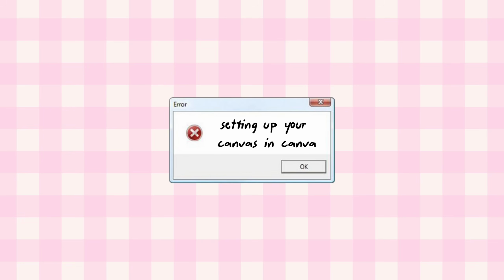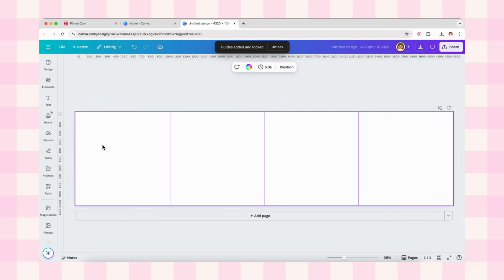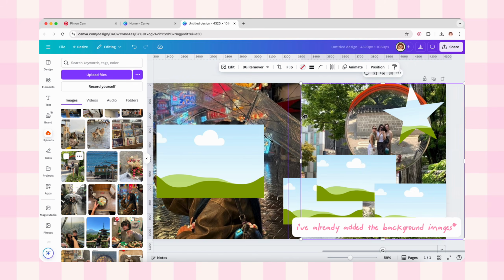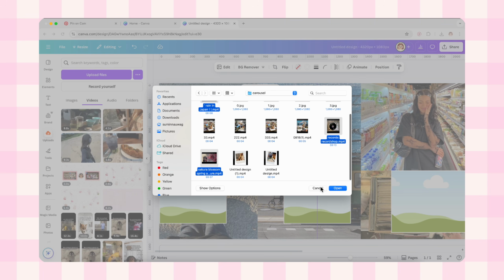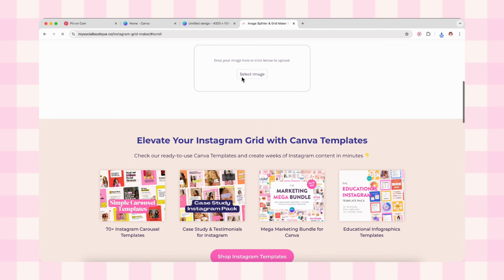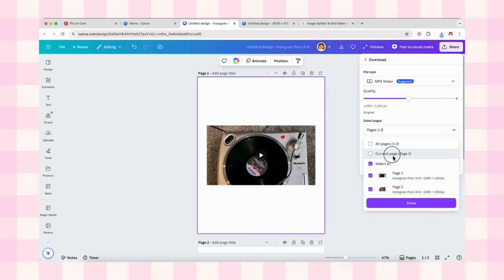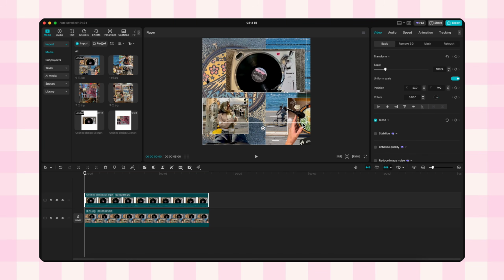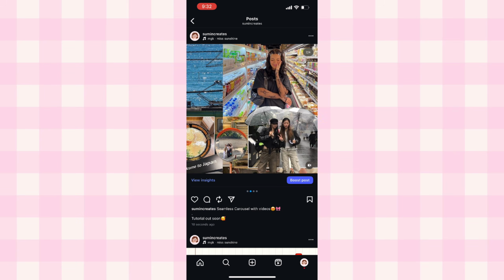Instagram Carousel with Videos Tutorial | Split & Post + FREE TEMPLATE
BUY TWO GET ONE FREE ON ALL MY TEMPLATES!! (New Year Offer🎉)

Instagram Carousel with Videos Tutorial (2025) — Learn how to design an aesthetic Instagram carousel with videos using Canva and CapCut! Perfect for content creators, small businesses, and anyone who loves creative posts.

We’ll go step-by-step: setting up the canvas, creating the structure, adding video elements, and posting on Instagram like a pro. Let’s make your feed stand out!

🎁 Free & Pro Design Templates
💖 FREE Carousel Template – Aesthetic design for your next post:

💌 Open for Custom Designs & CollabsWant custom carousels, thumbnails, or reels?

⏱️ Timestamps
00:00 – Intro
00:27 – Setting Up Your Canvas in Canva
00:55 – Creating the Background Structure
01:22 – Adding Style and Content
02:06 – Download Step
02:33 – Creating the Video Elements
02:52 – Bringing Everything Together in CapCut
03:27 – Posting Your Creation to Instagram